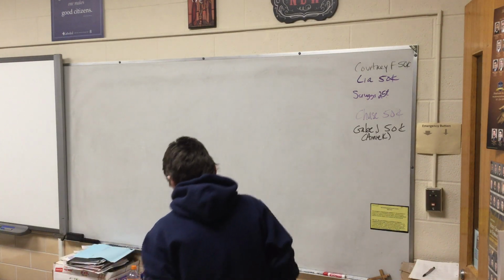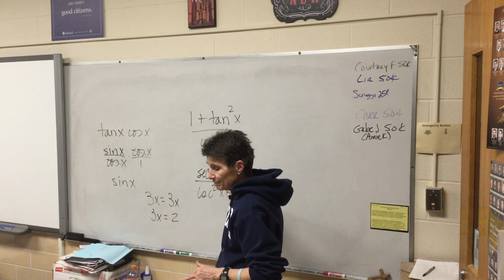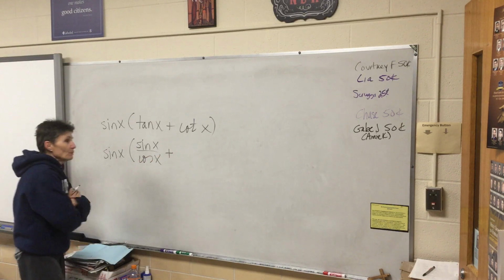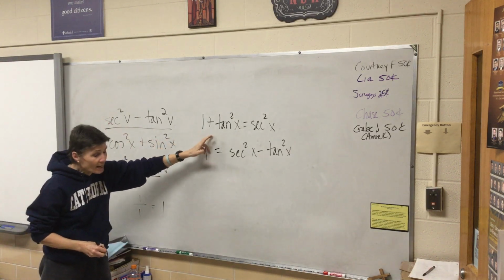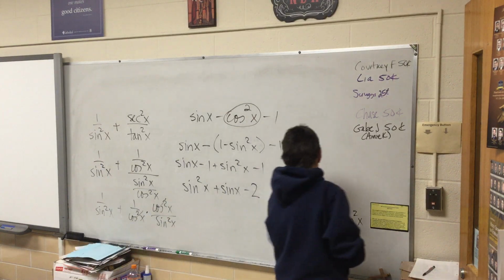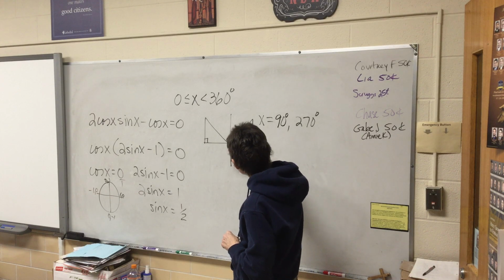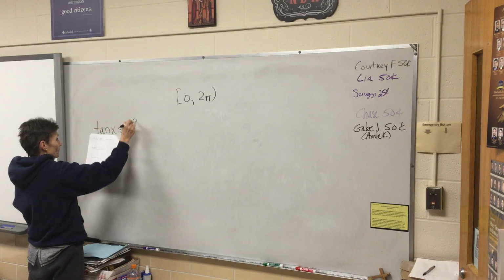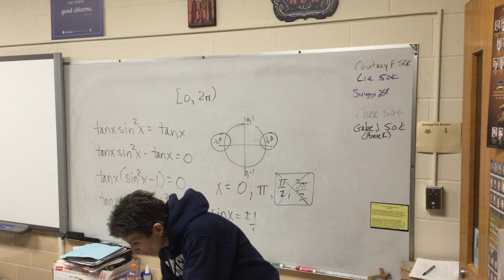Precal A Notes 5.1 #1-4a